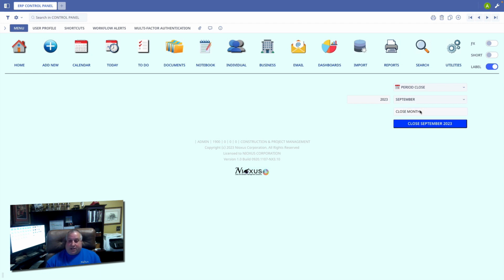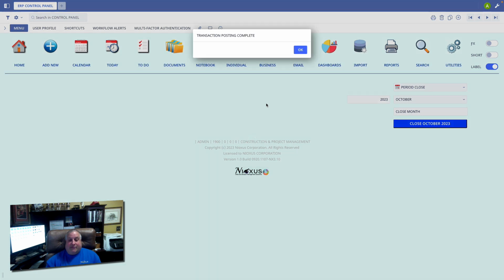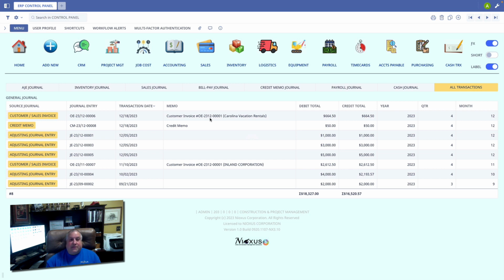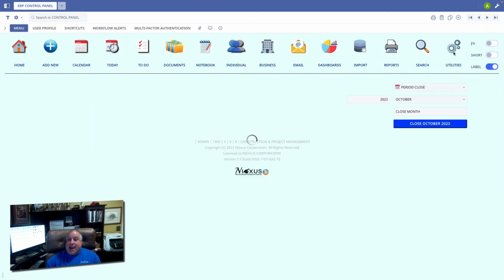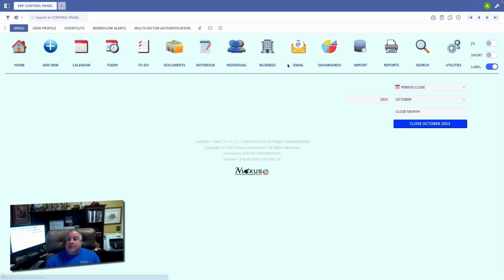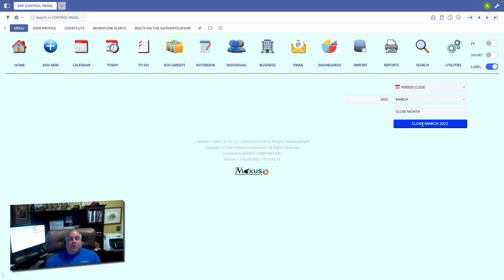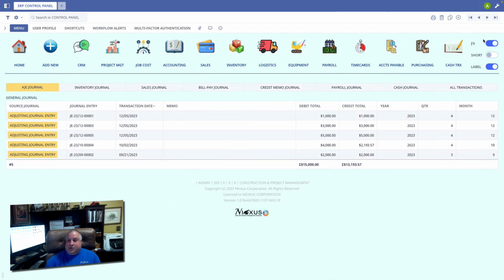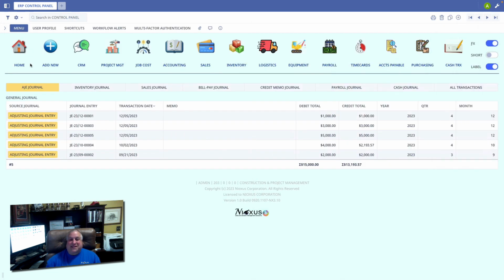ERP404 Ninox Solutions - Transaction Posting & Period Close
In this video we learn how to close a month and close the year so that we can use our Ninox Accounting Solution to produce accurate financial statements for our company. We discuss the difference between posted and unposted transactions and explore the security settings necessary to enable a user to be able to close the books.